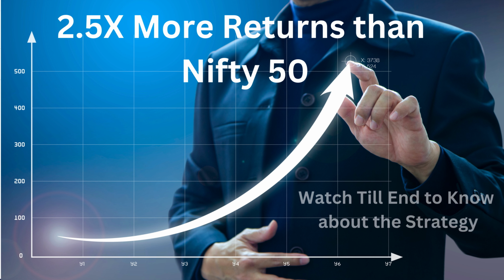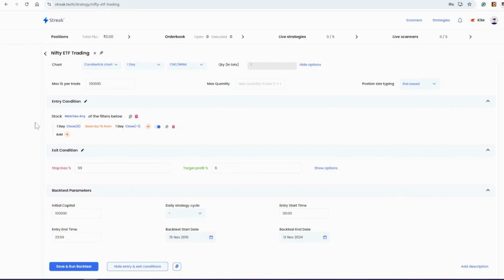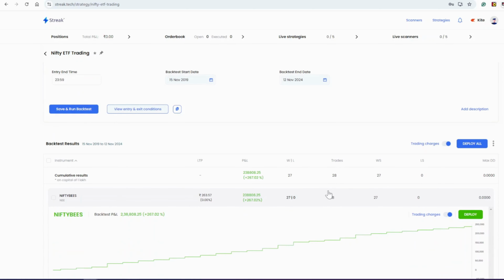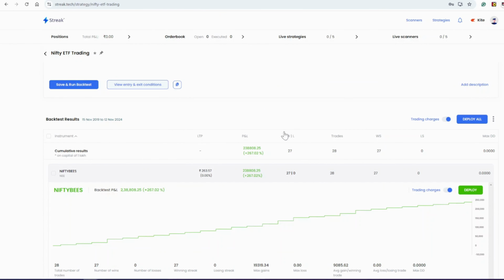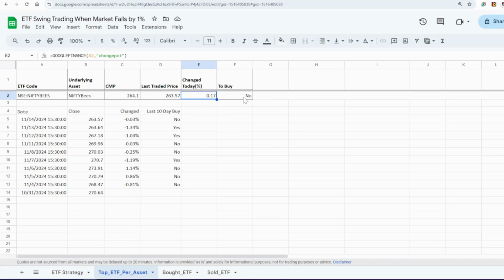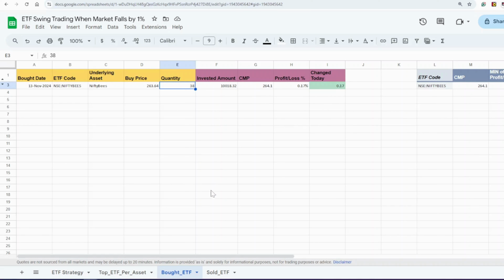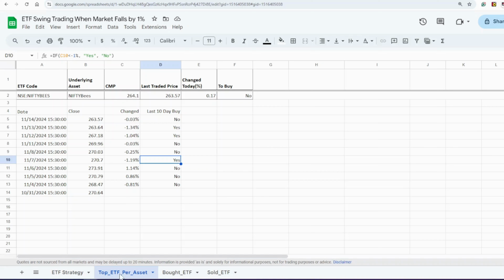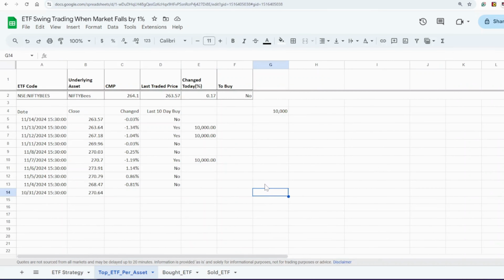How to Achieve 2.5X Higher Returns Than Nifty 50 in Just 5 Years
Are you looking for a strategy that outperforms the Nifty 50? In this video, I reveal a proven approach that delivers 2.5X higher returns compared to the buy-and-hold strategy of Nifty 50. Over the past 5 years, while Nifty 50 generated 110%, this method achieved an impressive 270% return! Plus, I’ve created a Google Sheet to help you track your investments effectively.